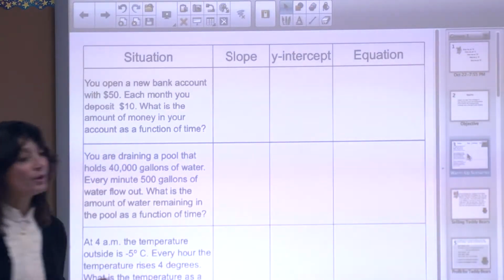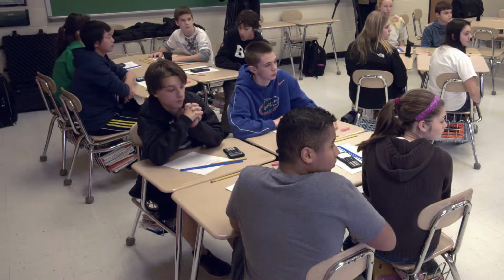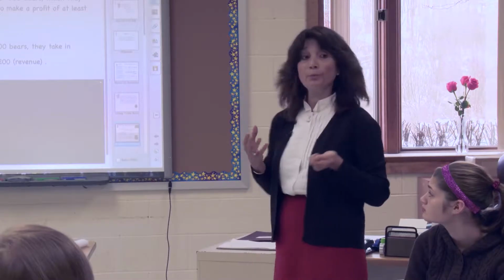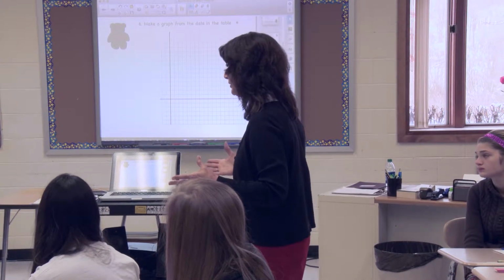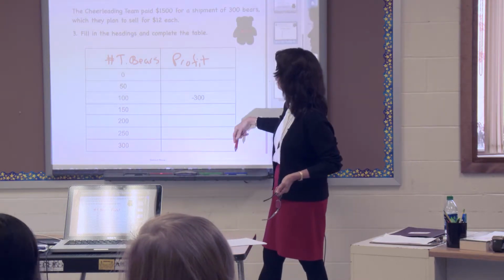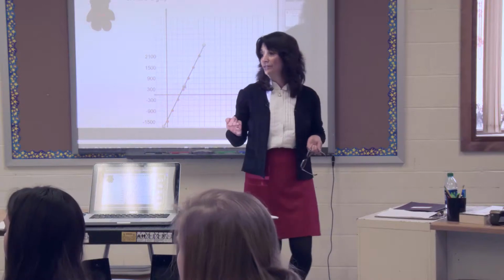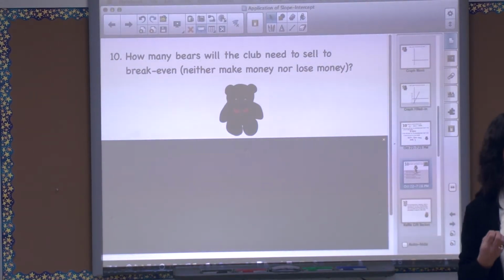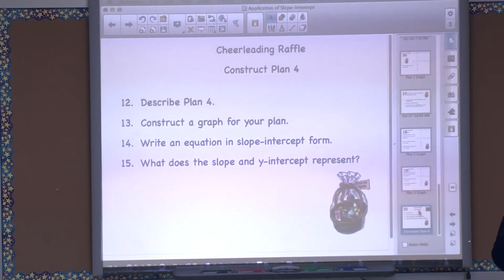Bethel Jowdy Math 121113 v 1